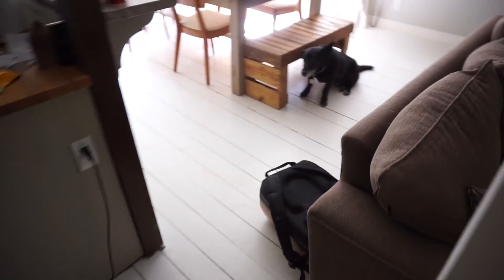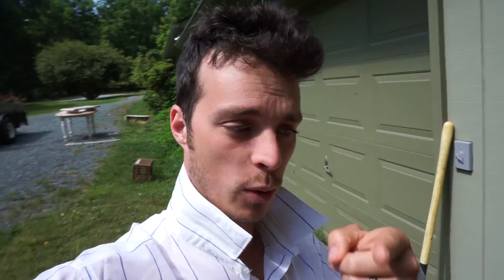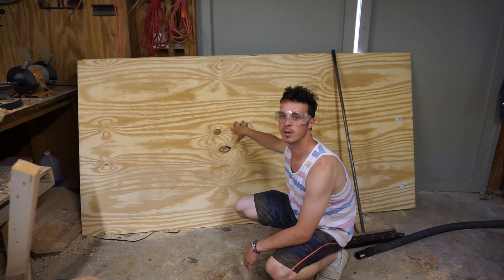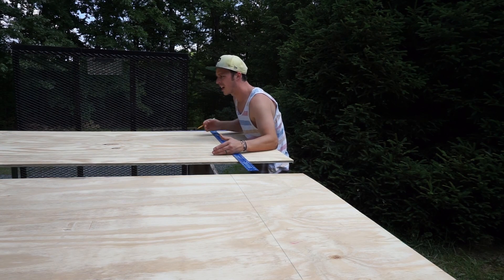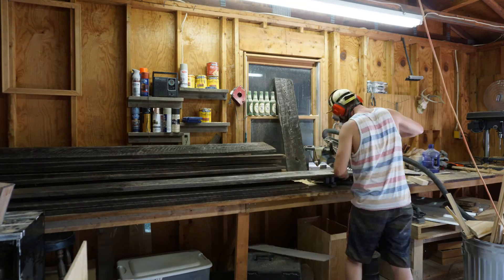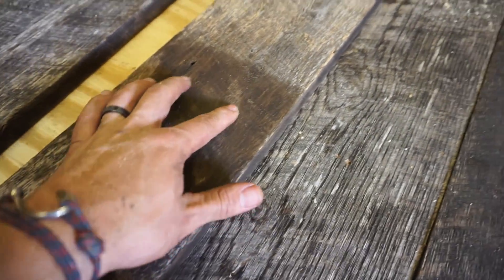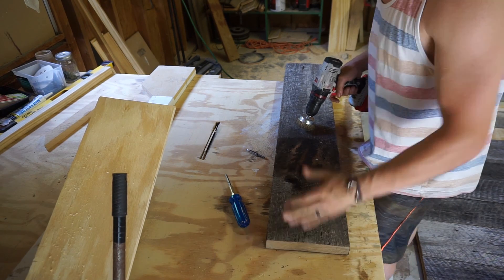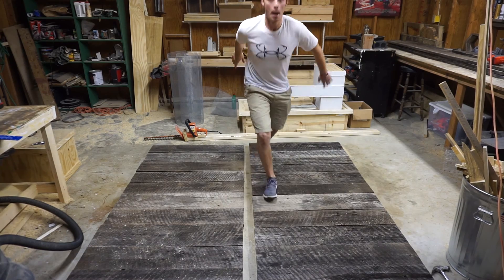Barn Door Build (episode 21)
New project on the go! Rustic Barn Door Bro!